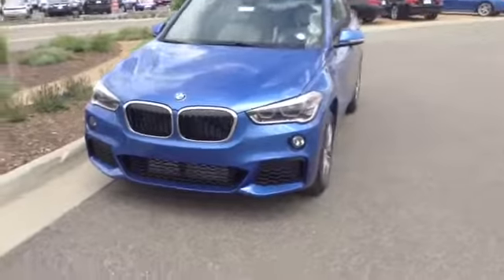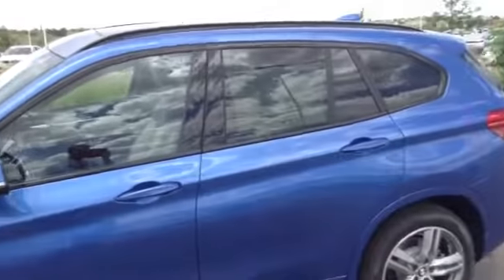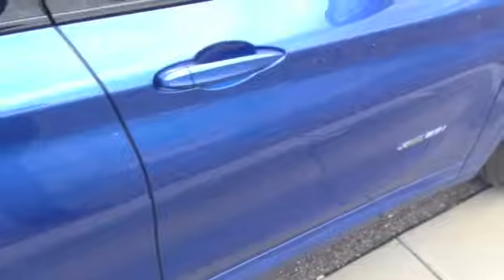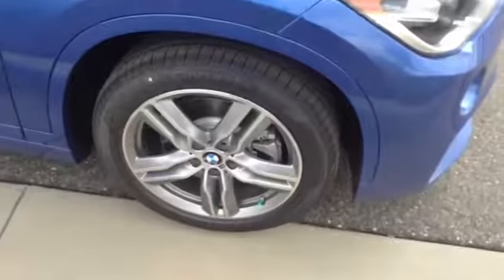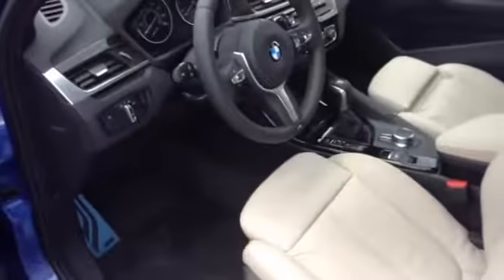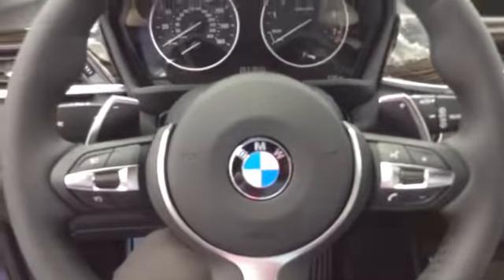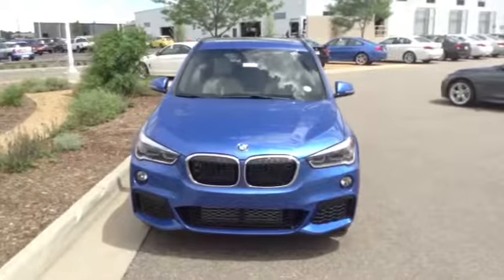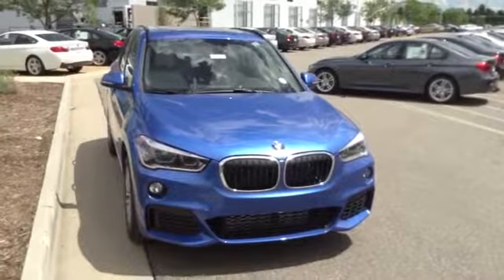BMW X1 - Graham/Schomp